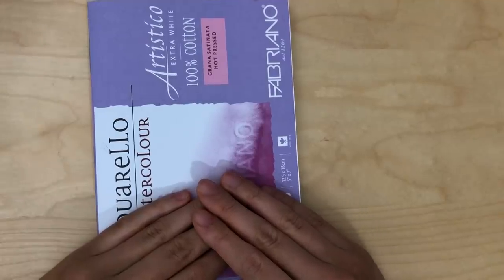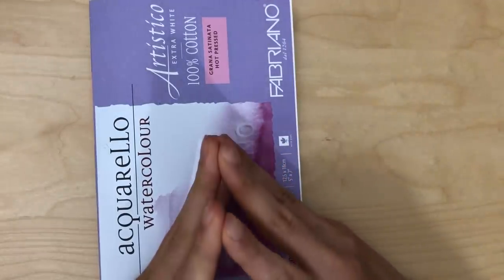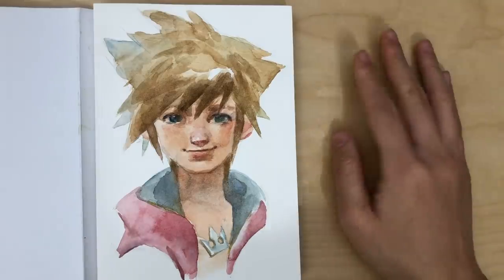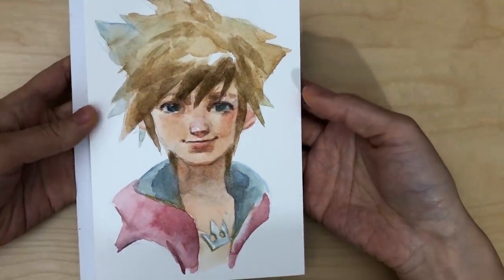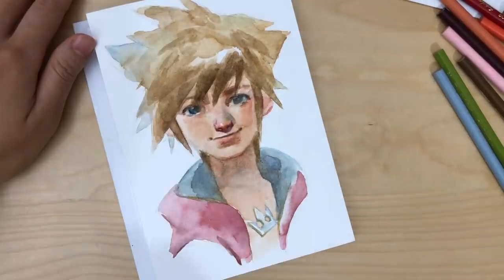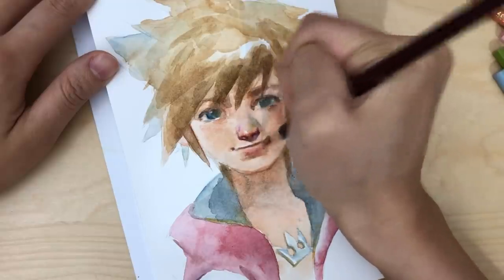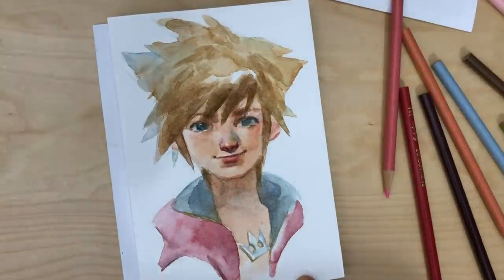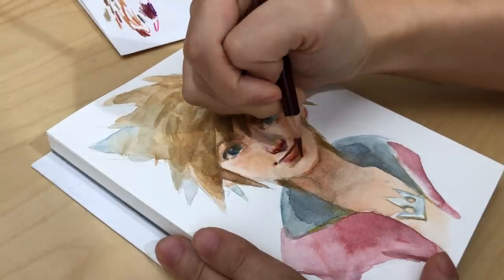Sora gets a GLOW-UP!✨Going over a FAILED painting with COLOR PENCILS!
(Ps: Pencil crayons = colored pencils!)

LINKS BELOW◢

► Materials:

Fabriano 5x7 140lbs hot press watercolour block
Prismacolor Scholar
All brushes are brushes from Curry's and Above Ground Art Supplies (both local Canadian brands!)

► My Watercolour Palette:

- W&N Winsor Red
- W&N Permanent Rose
- W&N Winsor Yellow
- W&N Permanent Sap Green
- W&N Cerulean Blue
- W&N French Ultramarine
- W&N Burnt Sienna
- W&N Vandyke Brown

- Daniel Smith Cadmium Orange Hue
- Daniel Smith Prussian Green
- M. Graham Cobalt Teal

► My gouache palette:

- W&N Designer Gouache Primary Red
- W&N Designer Gouache Primary Yellow
- W&N Designer Gouache Permanent Green Middle
- W&N Designer Gouache Primary Blue
- W&N Designer Gouache Burnt Umber
- W&N Designer Gouache Ivory Black
- W&N Designer Gouache Permanent White
- W&N Designer Gouache Flesh Tint

- M. Graham & Co Gamboge
- M. Graham & Co Quinacridone Rose
- M. Graham & Co Viridian

- Da Vinci Permanent Artist's Gouache Yellow Deep
- Da Vinci Permanent Artist's Gouache Red
- Da Vinci Permanent Artist's Gouache Red Rose (Quinacridone)
- Da Vinci Permanent Artist's Gouache Cerulean Blue (Hue)
- Da Vinci Permanent Artist's Gouache Ultramarine Blue

► My Equipment

*All Amazon links are affiliate links, which means if you purchase something using the links I will earn a small commission from that sale (at no extra cost to you), which helps support this channel! :)